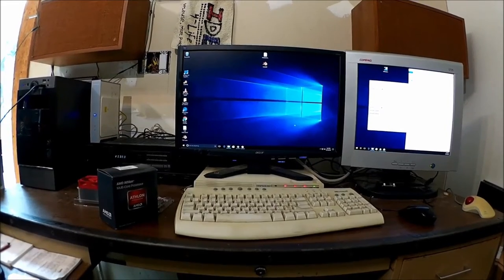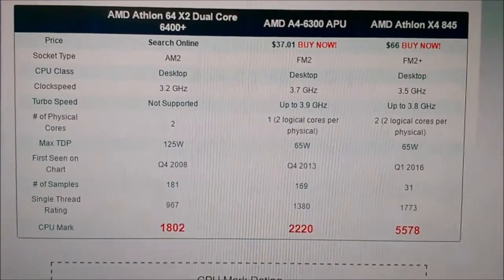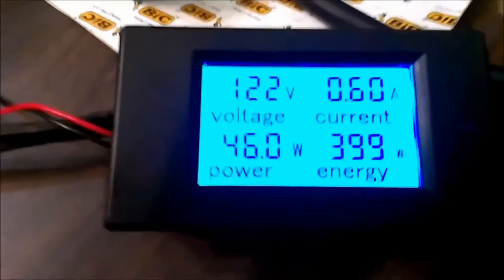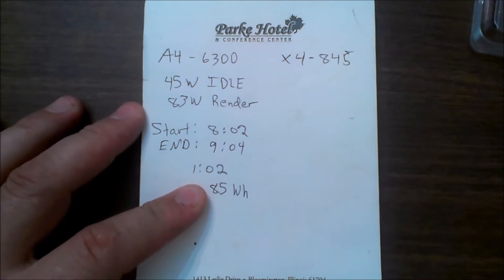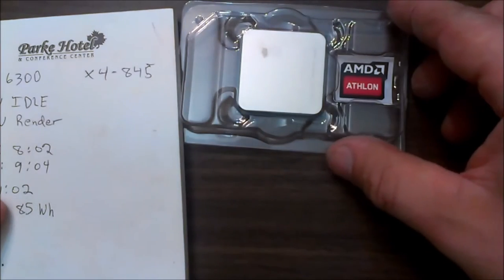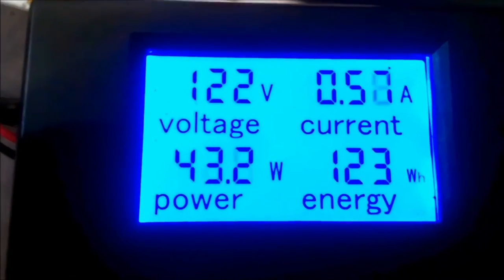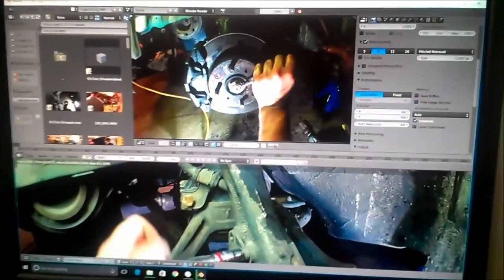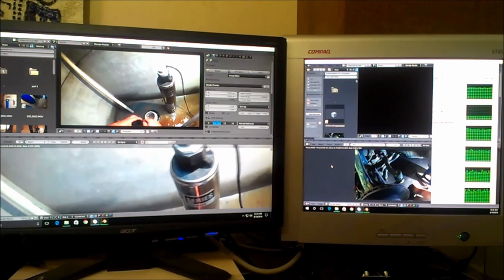Maximum Processing Power For The Cheapskate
Installing an AMD Athlon X4 845 in the video editing machine, power consumption, testing with Blender, fiddling with Blender